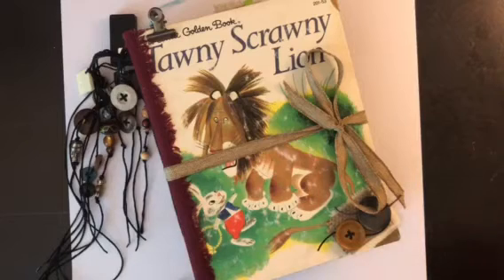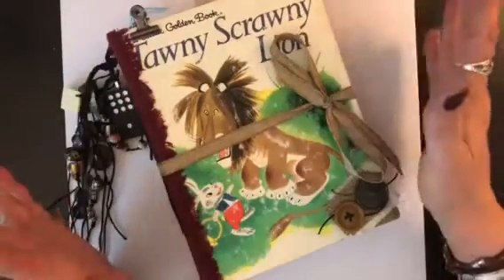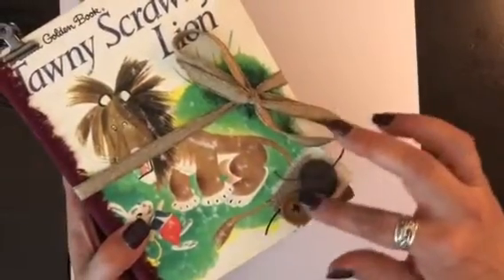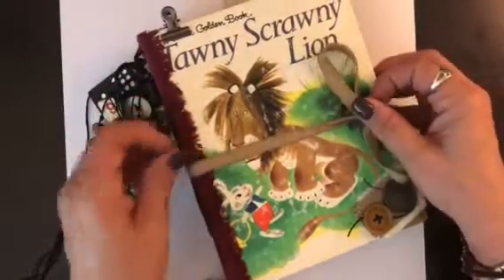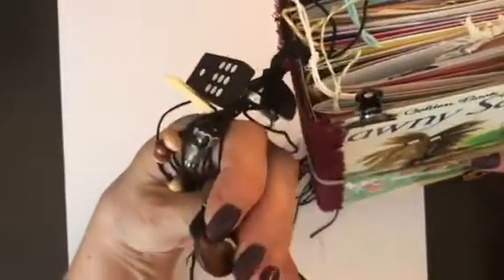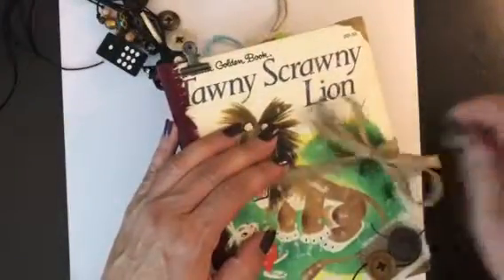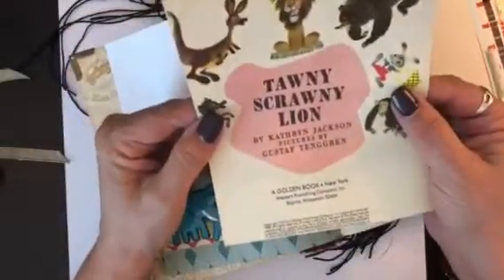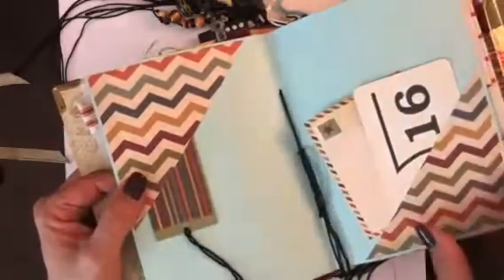(SOLD) Little Golden Book Journal & Etsy sale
Happy Mother’s Day to all my crafty friends!!  This is a golden book journal I made last year. Thanks for stopping by and watching!! Xoxo